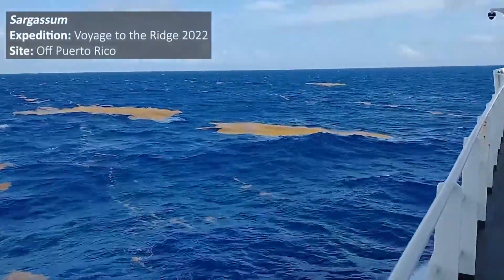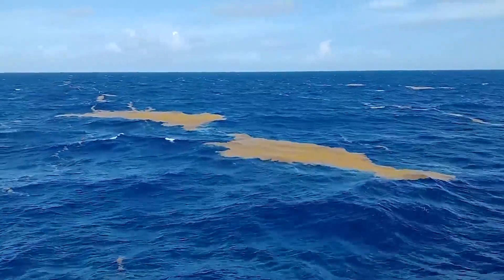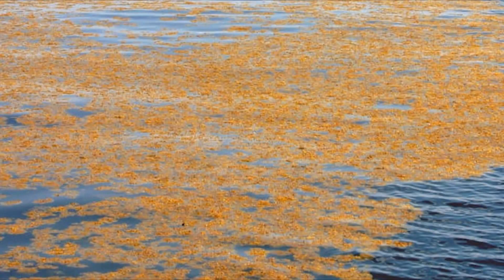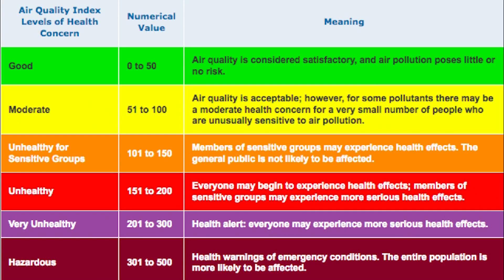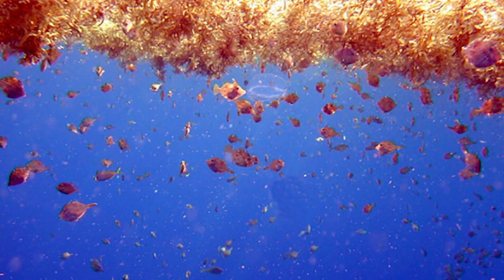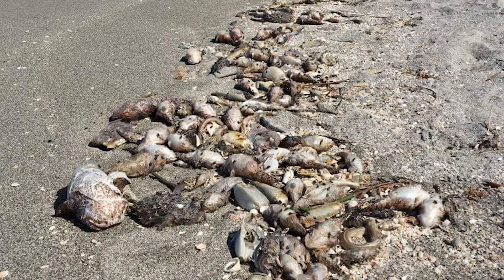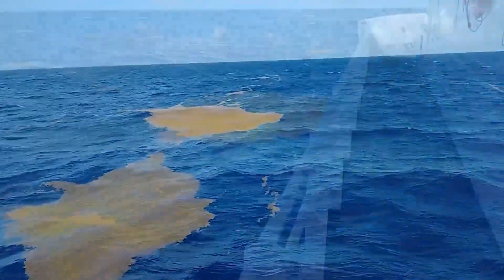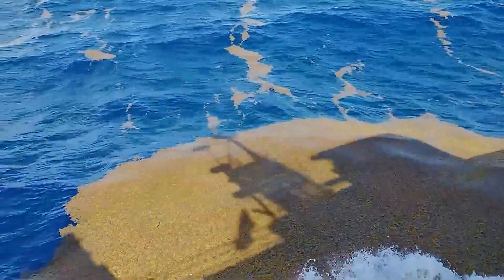Heating Up With Holly: Seaweed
Did you know that seaweed could be harmful and helpful at the same time? Meteorologist Holly Baker has more on this in her latest segment.